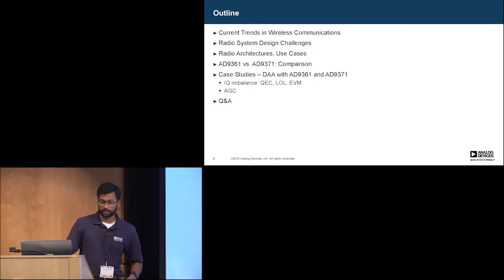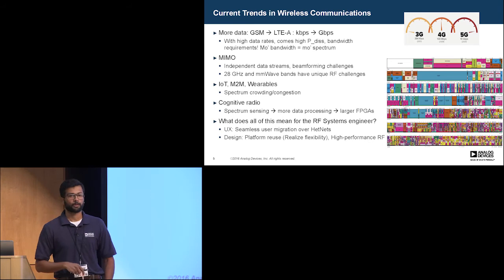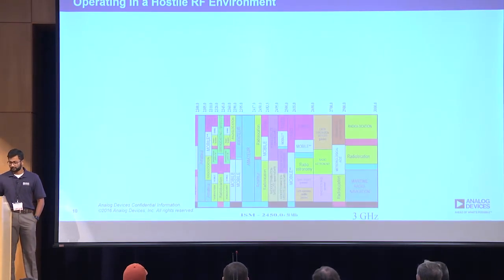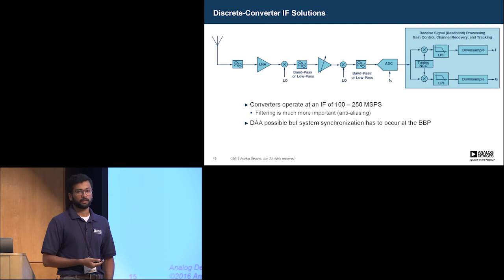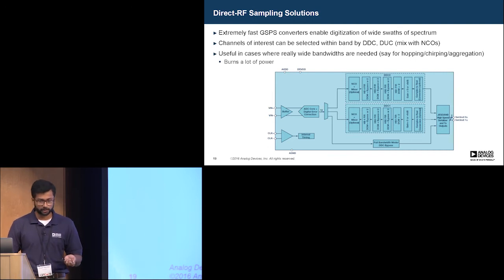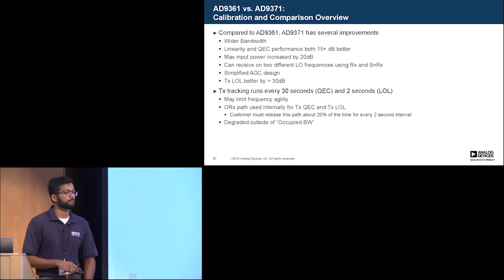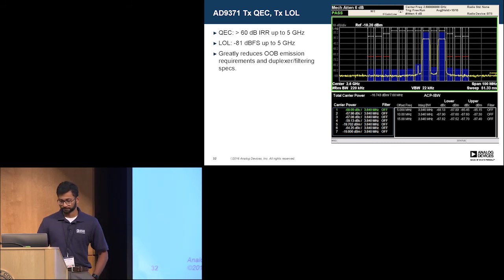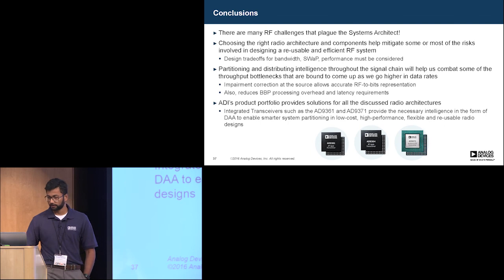GNU Radio Conference 2016 - Radio Architecture Design Challenges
This video talks about some radio design challenges and introduces the second generation of wideband RF integrated transceiver AD9371 in comparison to the AD9361.